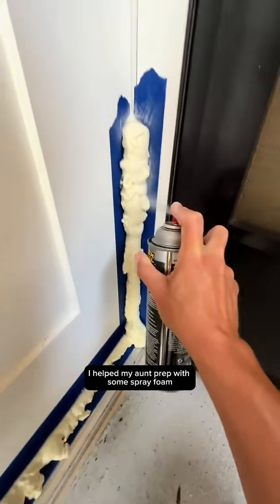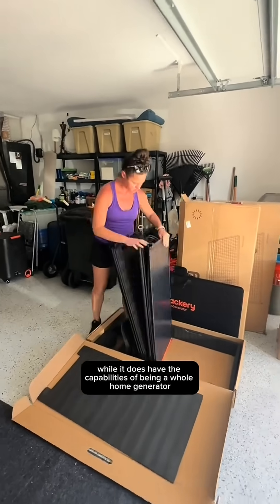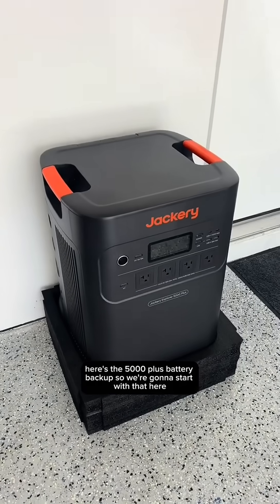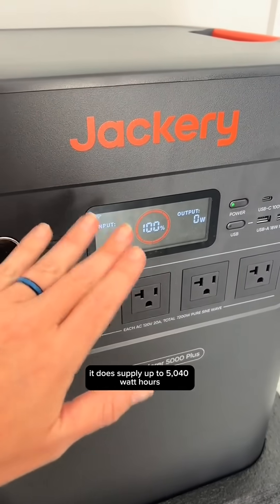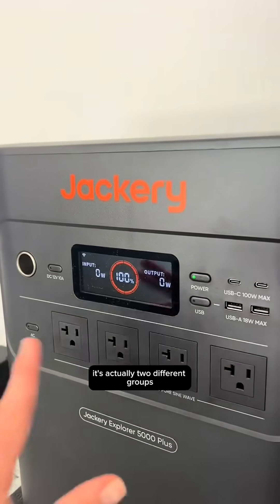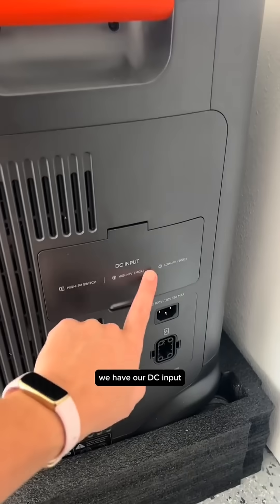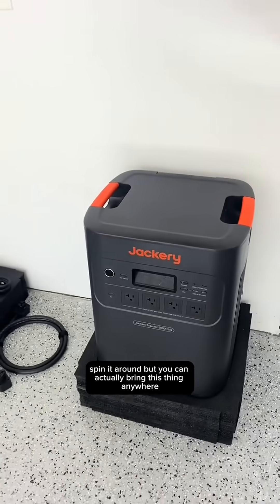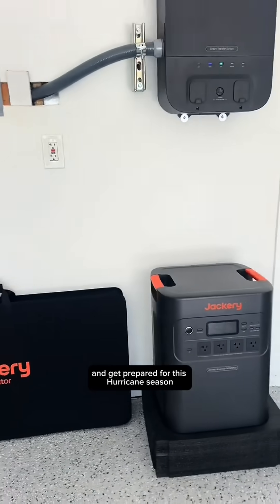Ultimate Home Power: Jackery Solar Generator 5000 Plus Unleashed ⚡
Stay Powered, Stay Prepared! ⚡

Introducing the ultimate solution for peace of mind during power outages: the Jackery Solar Generator 5000 Plus. Designed to keep your essential home circuits running effortlessly, this powerhouse backup system ensures you're never left in the dark. Equipped with an innovative Smart Transfer Switch and seamless UPS integration, it guarantees a smooth transition during power interruptions. And with solar charging capabilities, you can keep your essentials powered for up to 30 days!

Why settle for uncertainty when you can be storm-ready? The Jackery Solar Generator 5000 Plus is your reliable partner for maintaining comfort and security in any situation.

Key Features:
- **Smart Transfer Switch:** Automatically switches your power source without a hitch.
- **Seamless UPS:** Uninterrupted connection for your critical devices.
- **Solar Charging:** Sustainable power for up to a whole month.

Be prepared, be safe, and enjoy uninterrupted power supply at your fingertips. Don’t wait for the next storm—act now and secure your home's power needs! Trust the Jackery Solar Generator 5000 Plus to keep you powered and protected.

🌞✨ Check out the full potential of the Jackery Solar Generator 5000 Plus now!

[Add a compelling call-to-action link to purchase or learn more about the Jackery Solar Generator 5000 Plus]

Join the energy revolution and equip your home with the best in solar innovation. Your future of uninterrupted power starts here. 🌟